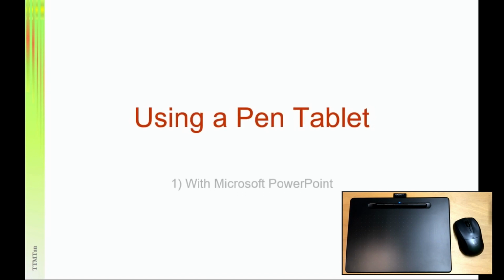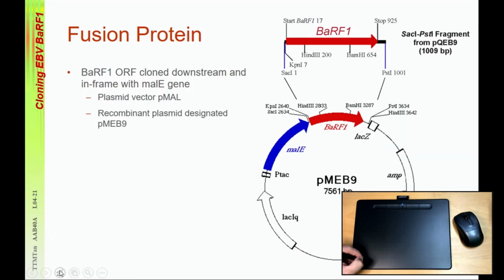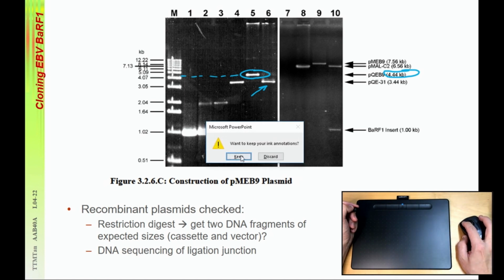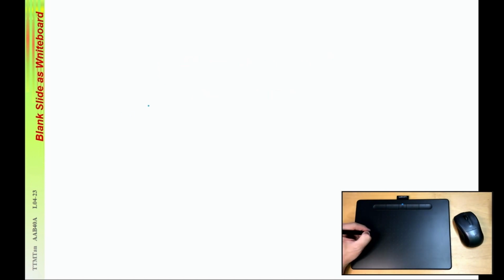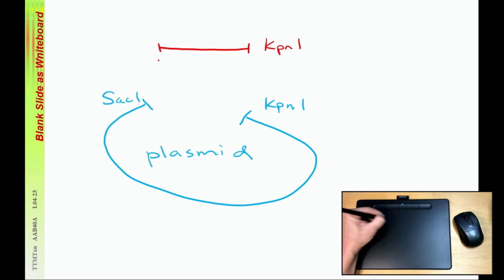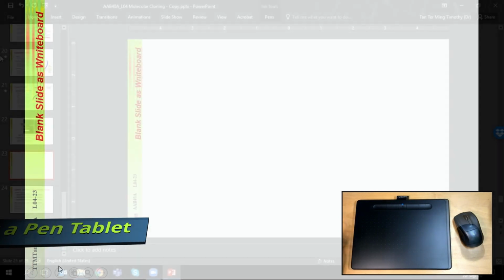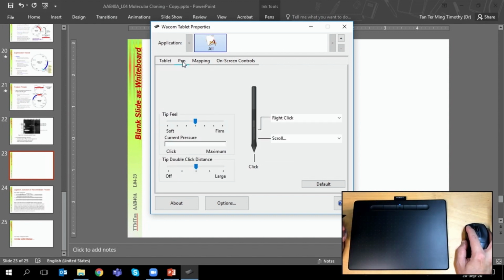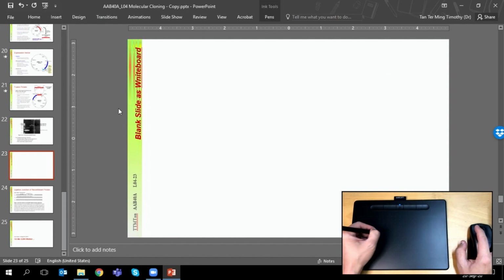Using a Pen Tablet with PowerPoint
Some quick tips for using a pen tablet with Microsoft PowerPoint particularly for online teaching purposes. Also discusses what you can do if you have more than one monitor but only want the tablet to map to one of the screens.

This video was made for instructional purposes only

Produced by
Dr Timothy T. M. Tan
Natural Sciences and Science Education Academic Group
National Institute of Education, Singapore